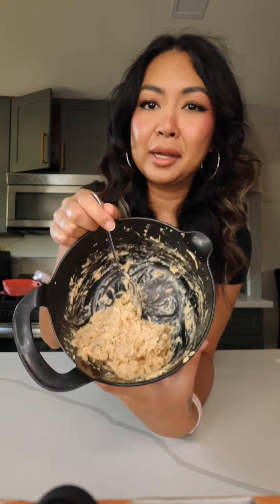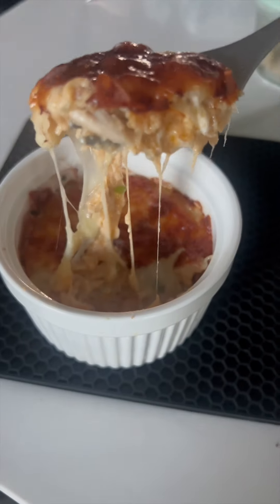Buffalo Chicken Jalapeño Bites | Easy Appetizer | Canned Chicken Recipe